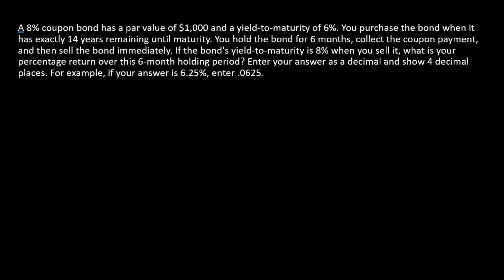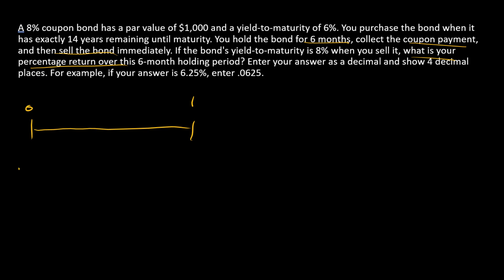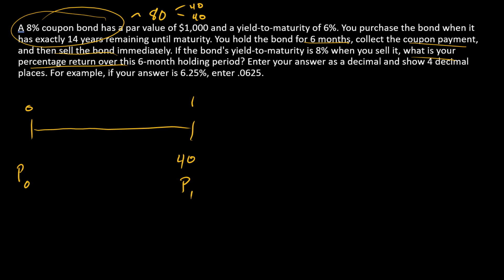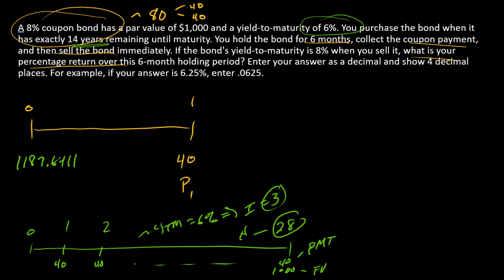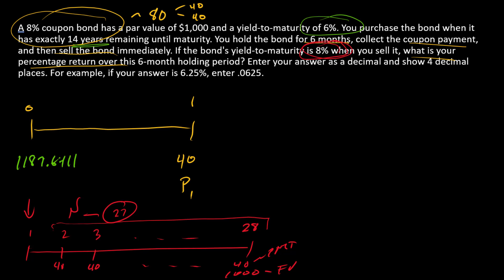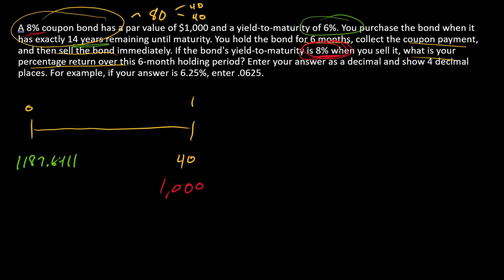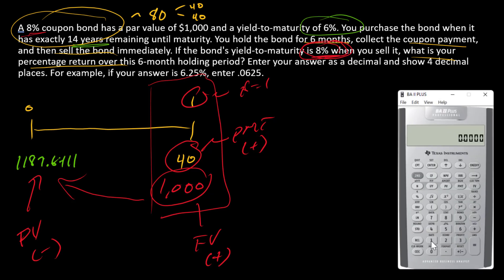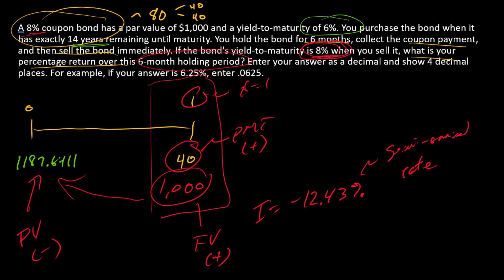How to compute a bond's holding period return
I start with a scenario where an investor purchases a bond and sells it prior to maturity. I then compute the holding period return.